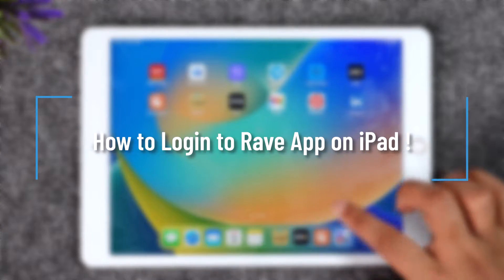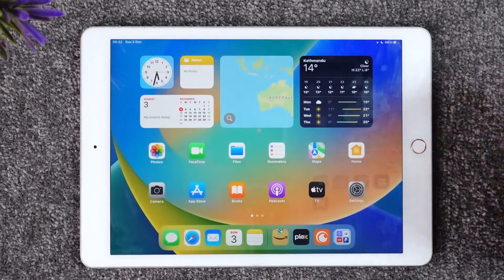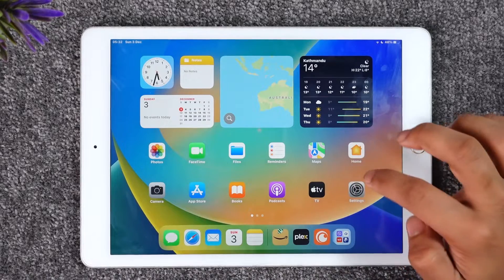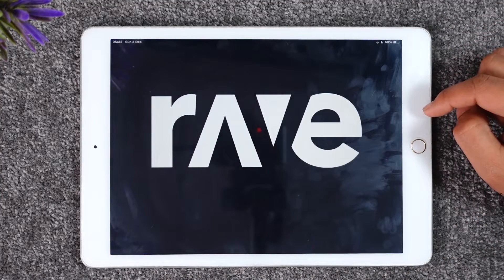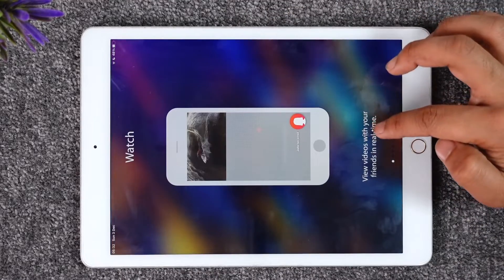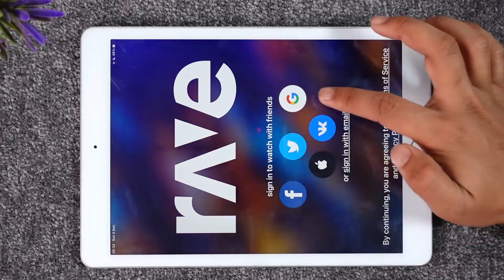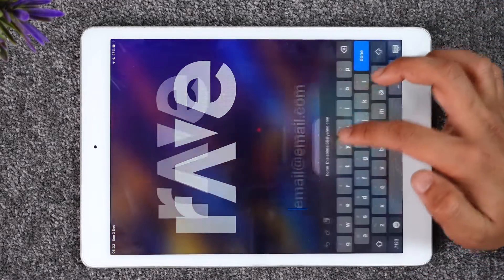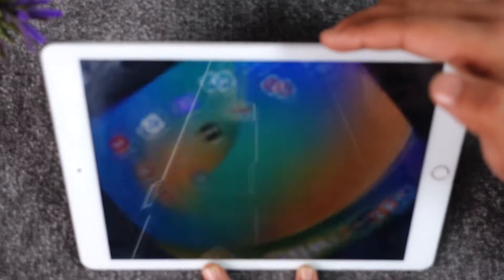How to Login to Rave App on iPad !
In this tutorial video, I will quickly guide you on how you can sign in to the Rave app on your iPad. So, make sure to watch this video till the end. We try to be responsive to as many questions as possible.

► Chapters:
0:00 Introduction
0:13 Login to Rave App
0:56 Conclusion